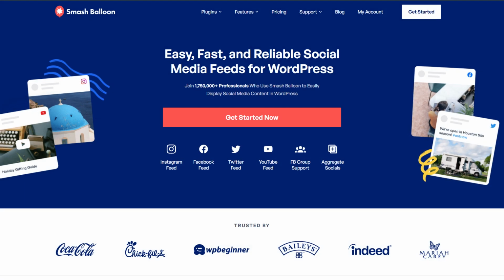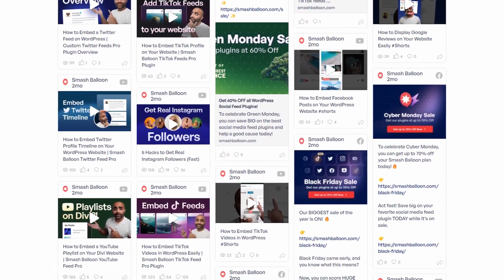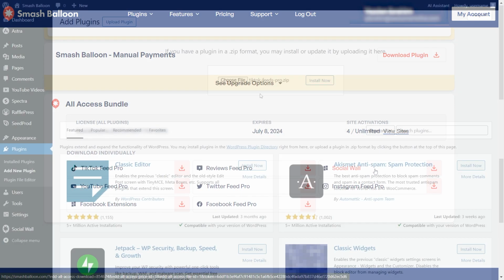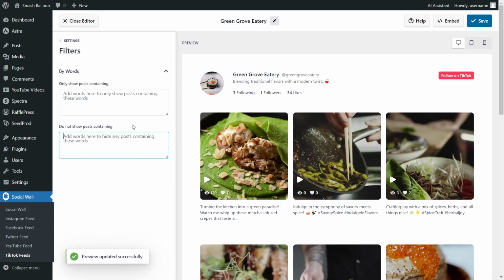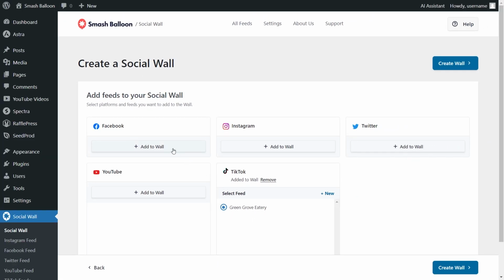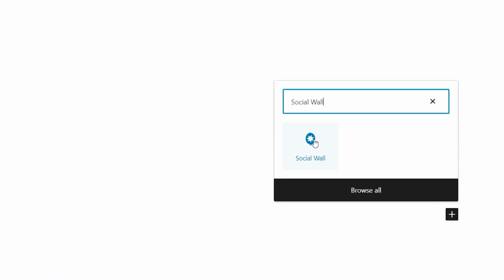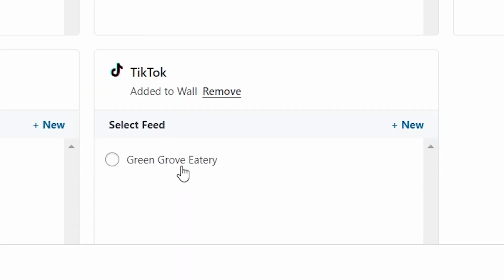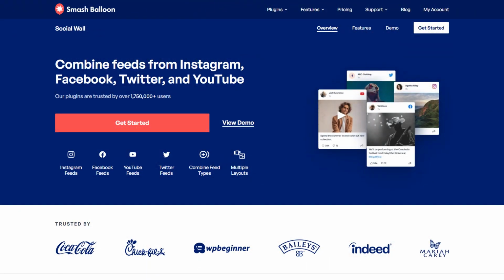Boost Your Social Media Walls With TikTok Video Feeds | Smash Balloon Social Wall Plugin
Easily display multiple social media feeds, including the latest addition of TikTok, on your WordPress website with the Smash Balloon Social Wall plugin, now upgraded to version 2.2!

Our plugin is the fastest, easiest, and most customizable way to create and embed combined social feeds on your WordPress site. With the Social Wall plugin, you can now combine feeds from the biggest social media platforms such as Facebook, Instagram, YouTube, Twitter, and the newly integrated TikTok.

Whether you're looking to increase engagement, reach a wider audience, or simply make your website more dynamic, our Social Wall plugin, now with TikTok integration, is the perfect solution.